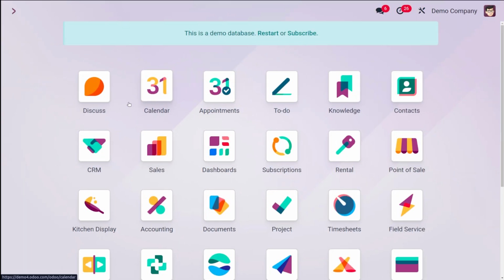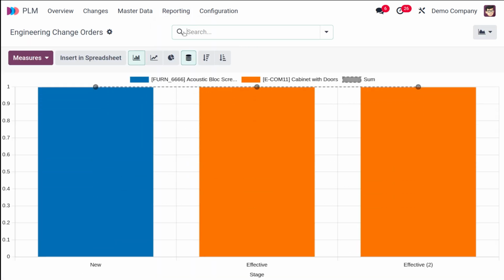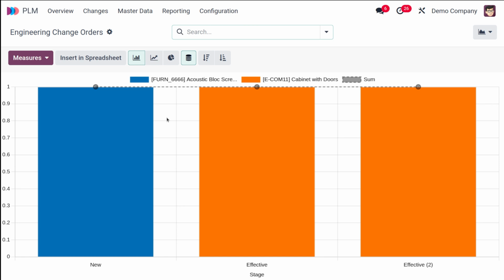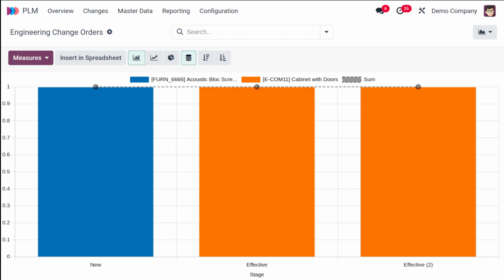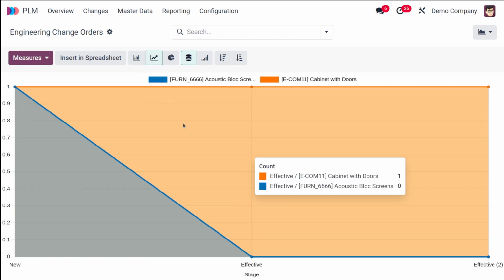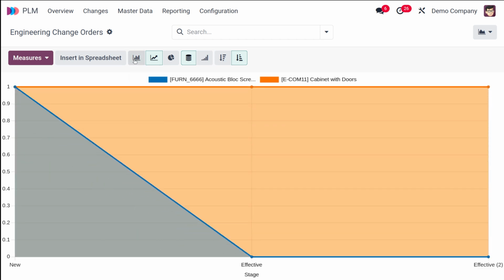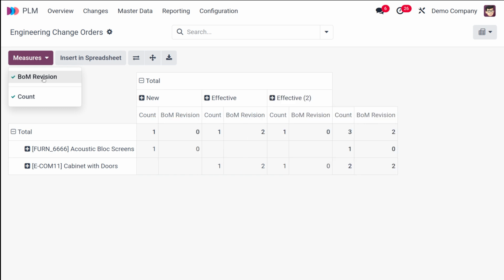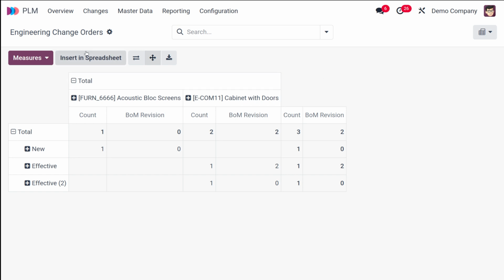What is PLM Reporting (ECO) in Odoo 17 | Reporting Section of Odoo 17 PLM |Engineering Change Orders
Product Lifecycle Management (PLM) reporting, specifically Engineering Change Orders (ECOs), in Odoo 17 is a powerful feature that enables businesses to effectively manage and track changes to products, bills of materials, and documentation. This module streamlines the change management process, ensuring that all stakeholders are informed and aligned throughout the product lifecycle.

What are the Key features of PLM reporting (ECOs) in Odoo 17

- Engineering Change Orders (ECOs): Create, manage, and track changes to products, BOMs, and documents
- Change request management: Submit, review, and approve change requests
- Impact analysis: Assess the effects of changes on related products, BOMs, and documentation
- Approval workflows: Define customized approval processes for changes
- Version control: Maintain version history for products, BOMs, and documents
- Reporting and analytics: Generate reports on change orders, status, and history

What are the Benefits of PLM reporting (ECOs) in Odoo 17

- Improved change management and control
- Enhanced collaboration and communication among stakeholders
- Reduced errors and inconsistencies
- Increased transparency and traceability
- Streamlined product development and revision processes
- Regulatory compliance and auditability

By leveraging PLM reporting (ECOs) in Odoo 17, businesses can ensure that product changes are carefully managed, reducing the risk of errors, delays, and cost overruns. This feature is particularly useful for companies in industries with complex products, frequent design changes, or strict regulatory requirements, such as aerospace, automotive, and medical devices.